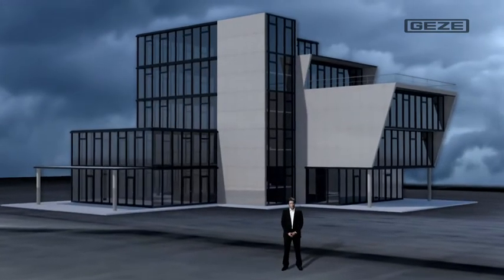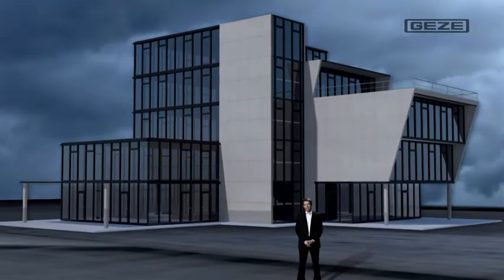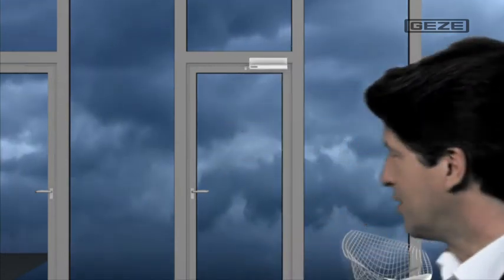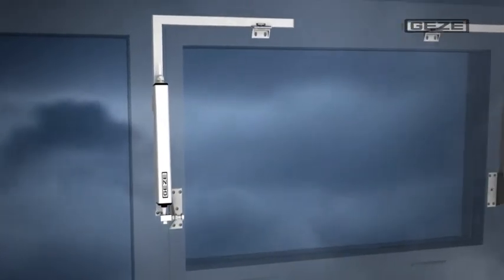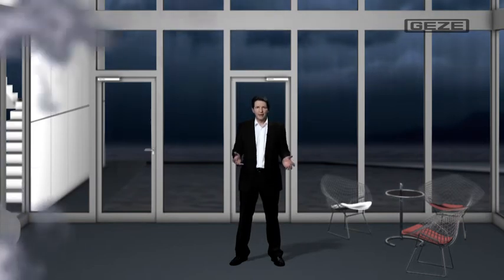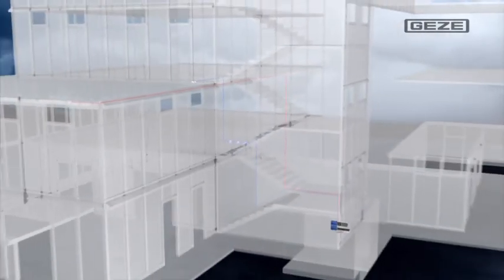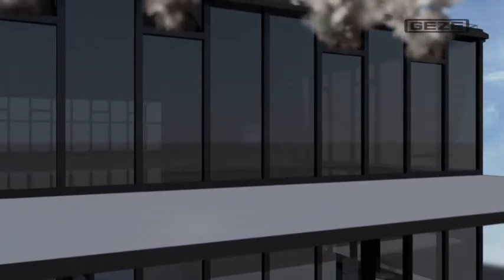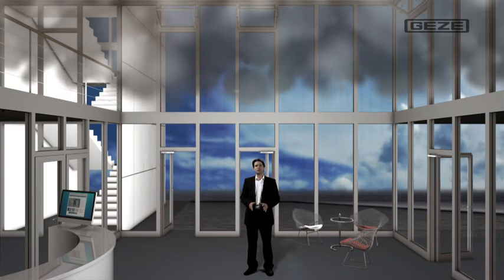GEZE Smoke and heat extraction systems (RWA) functional demonstration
RWA  Safety with ventilation power
GEZE Smoke and heat extraction systems (RWA)

In the form of a 24 V-variant, the electric chain and electric spindle drives facilitate the smoke and heat extraction and the smoke dissipation  fast and safe.

The opening and locking systems that fit close to the profile with 24 V operating voltage with small stroke lengths and large opening width are an elegant solution for opening and closing windows.

GEZE offers different drives which are used in combination with selected aluminium profiles from renowned system houses, including Schüco, Akotherm, Kawneer, Heroal und Wicona, as tested certified natural smoke and heat exhaust ventilators (SHEV) in accordance with EN 12101-2.

The RWAs are actuated via the GEZE RWA emergency power control unit. In addition, GEZE offers three systems as supply air solutions.